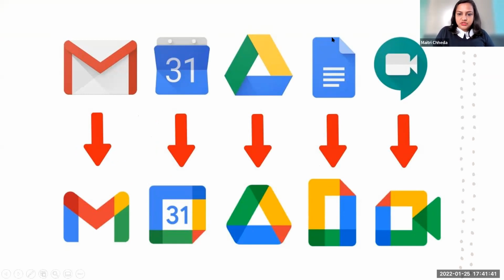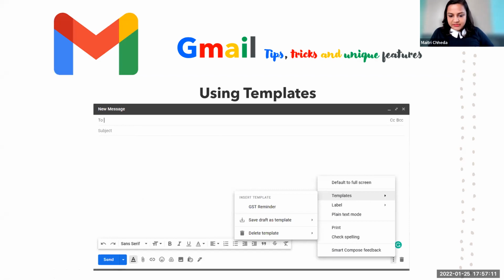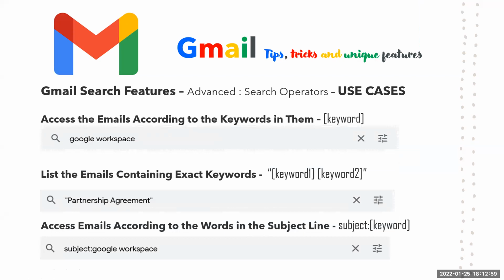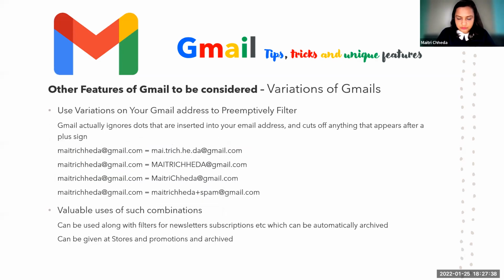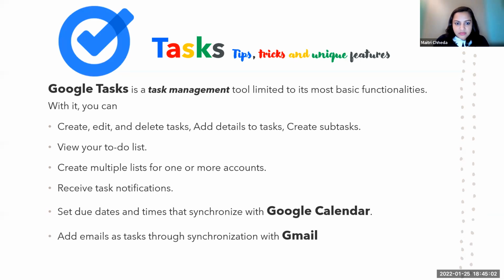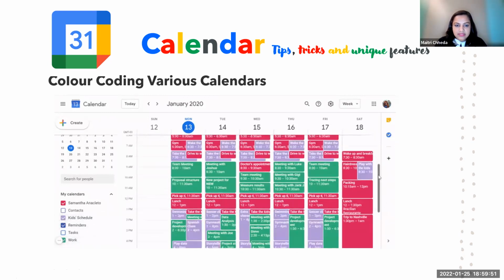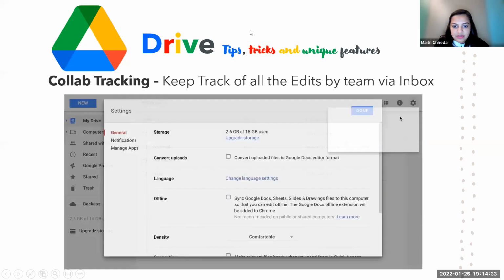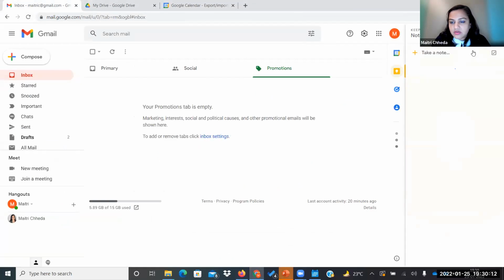Google Workspace – Features you should know about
Speaker: CA Maitri Chheda